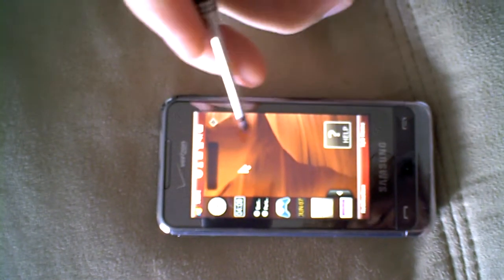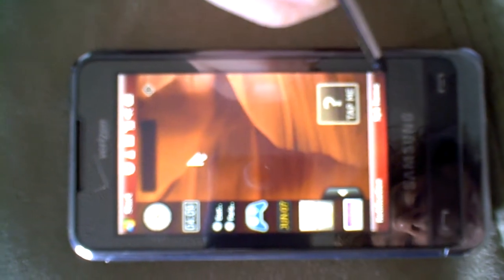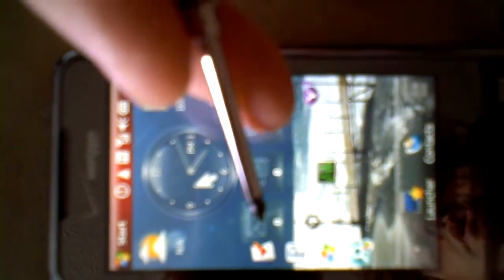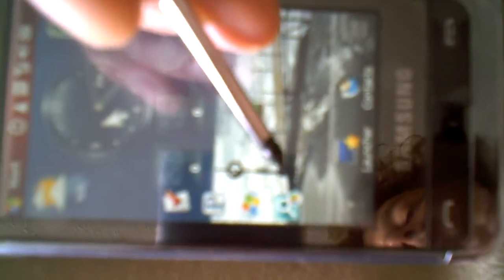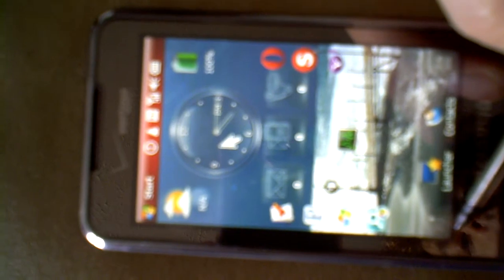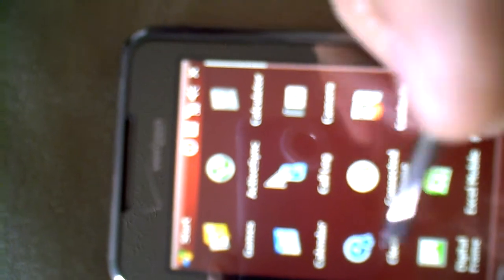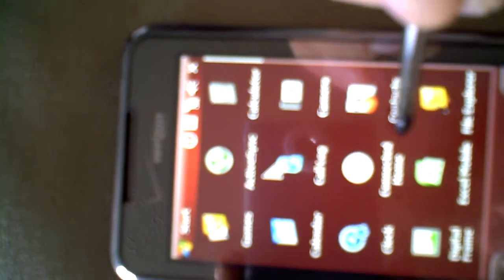Samsung Omnia i910 w / SPB Mobile Shell 3.0